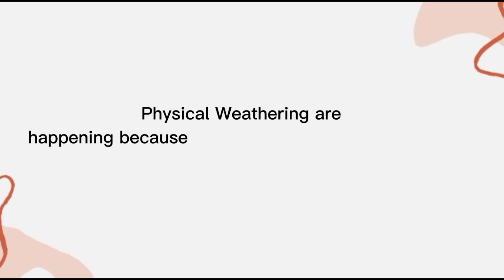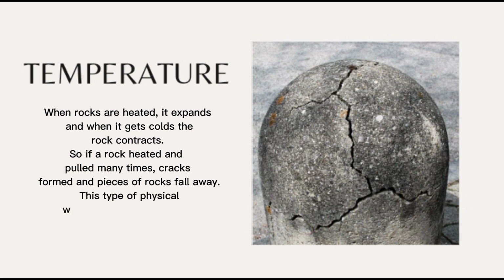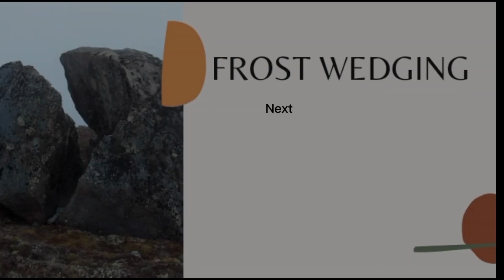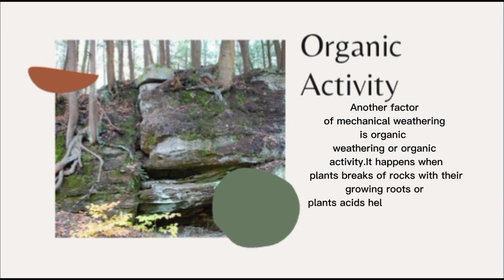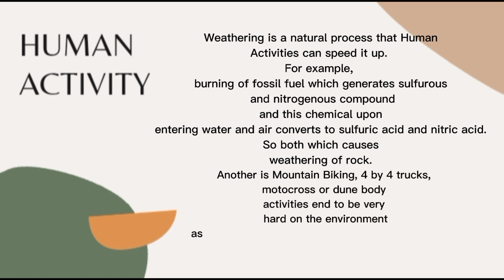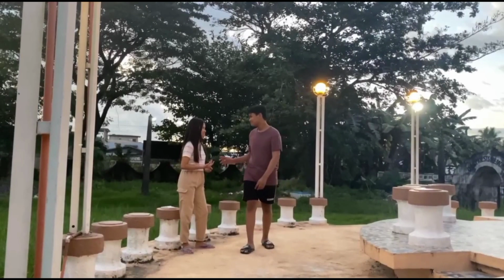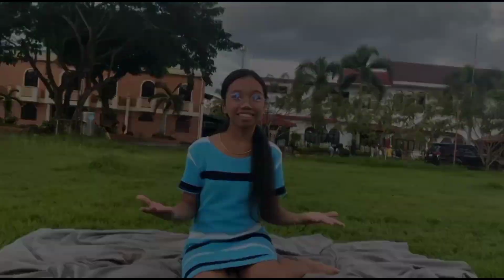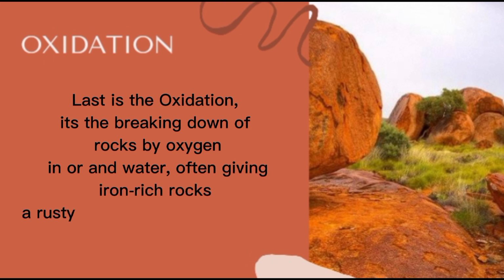Exogenic Processes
this is our group activity in earth & life science about ecogenic processes hope u like it😊